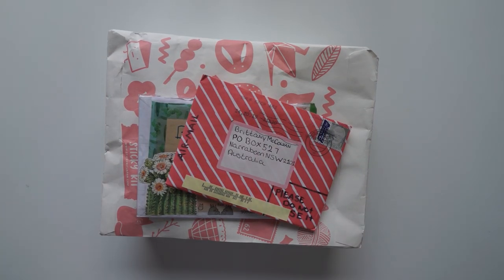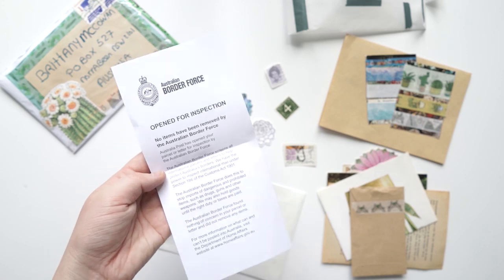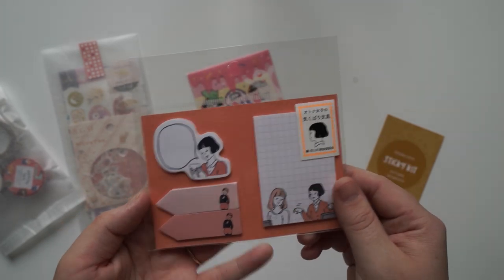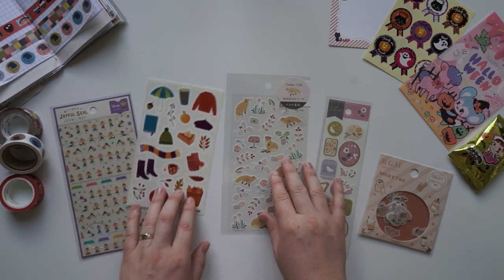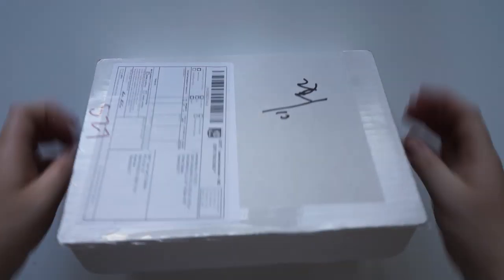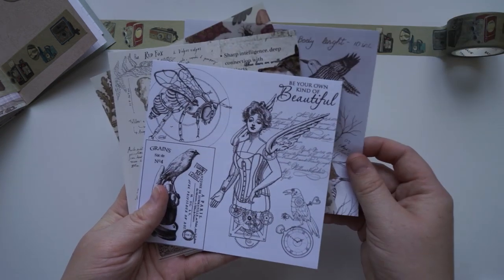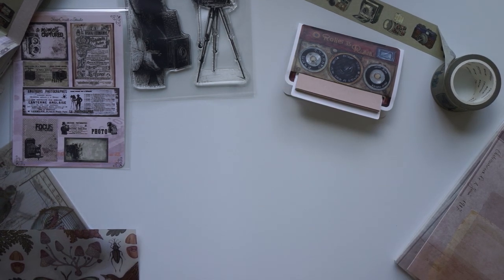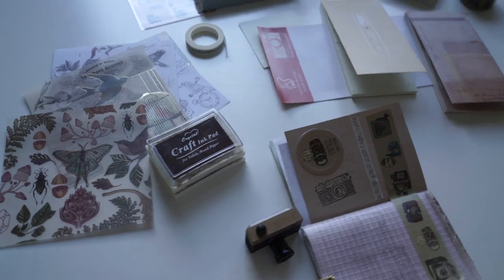Stationery Subscription Unboxing - Sticky Kit Review